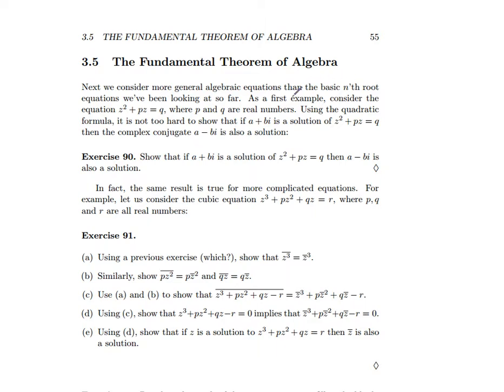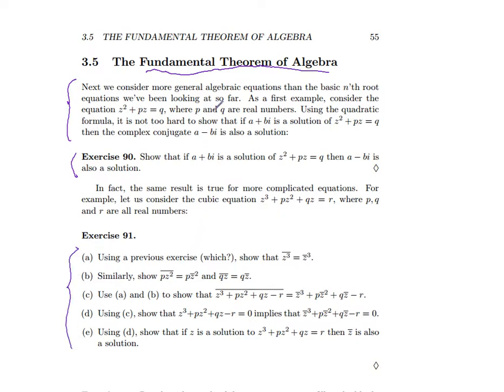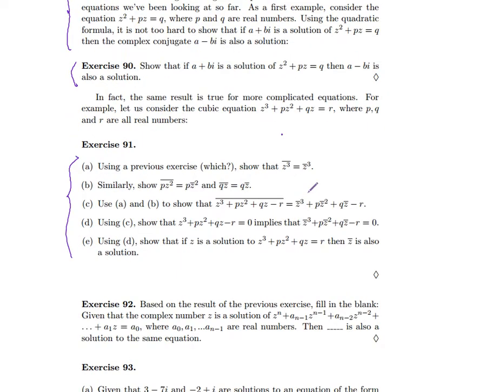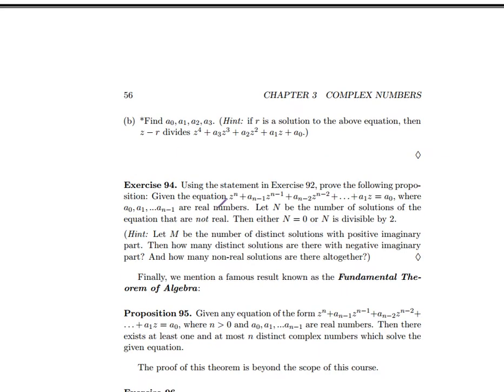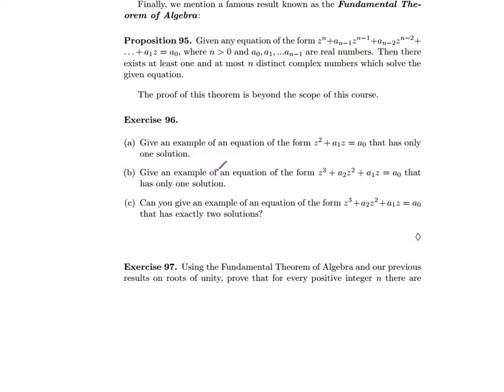EAAEA Chapter 2, Section 5: The Fundamental Theorem of Algebra